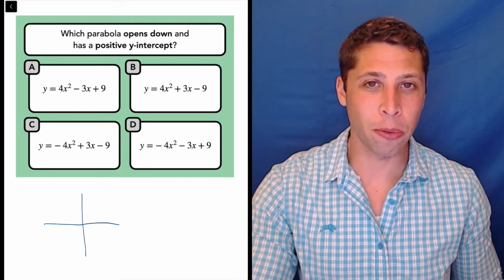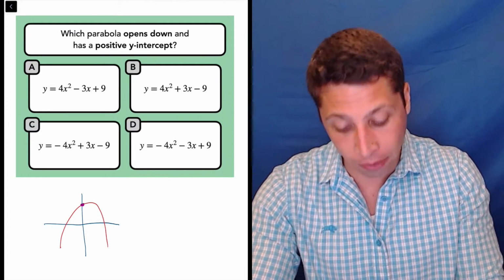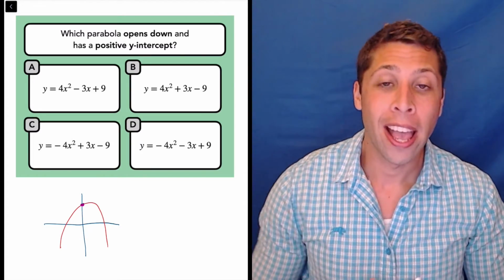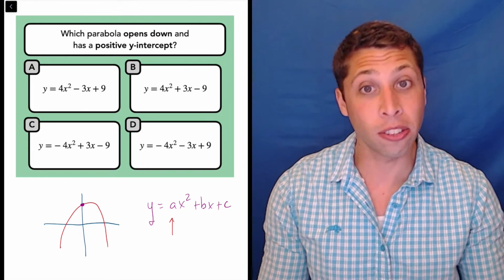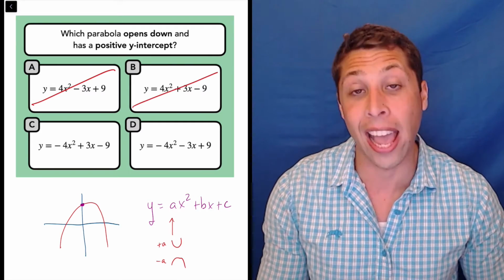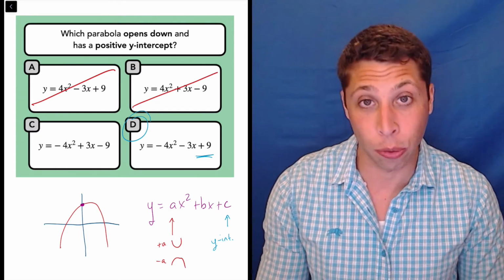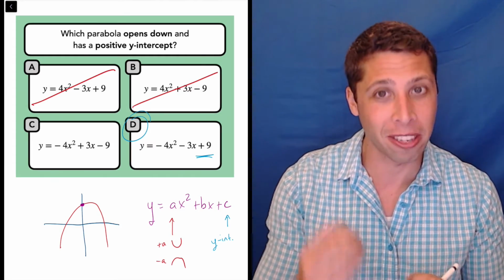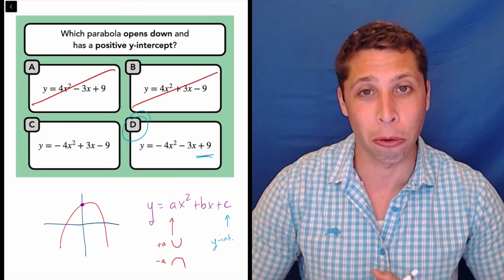Interpreting Standard Form of Quadratics — SAT Math Facts & Formulas Quiz (24)